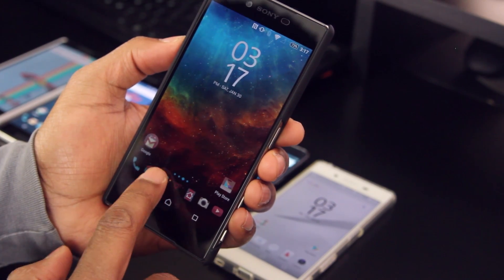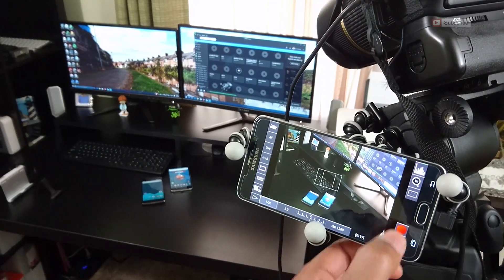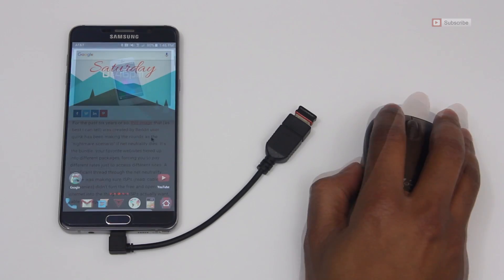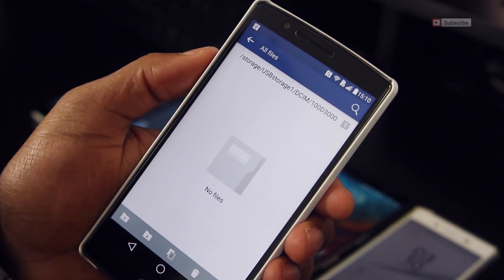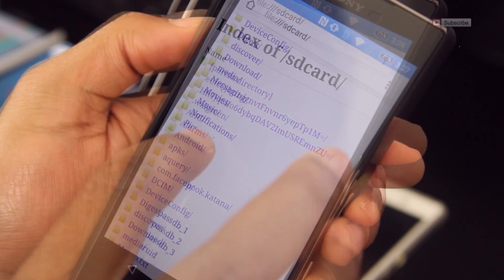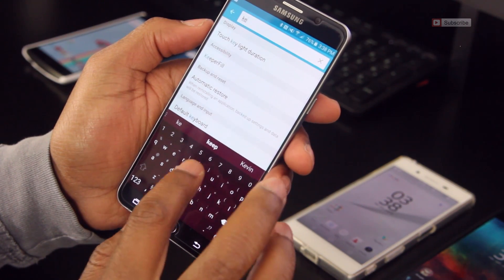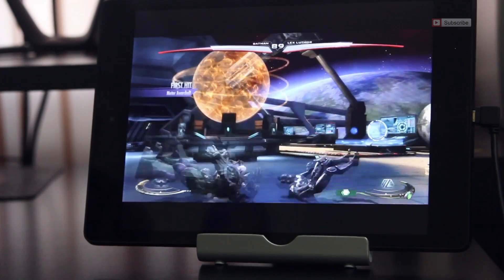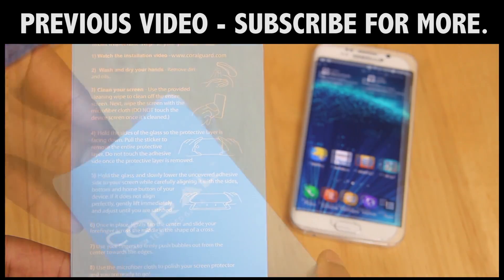10 Tips and Tricks for Android Phone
In this video I go over 10 Tips (things) that your Android phone can do that you probably didn't know or use too often.  This is joy of Android, so have fun with it.

If you'd like to see more content like this destroy that like button.  The more likes I have, then I'll know that you want to see more tip/trick videos like this.

If you have any comments or questions, leave them down below.

thanks,